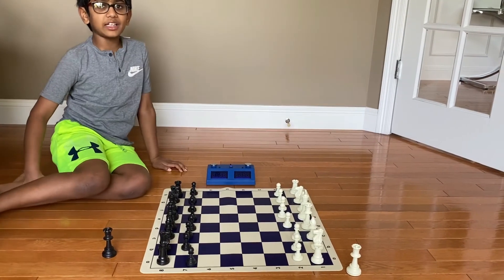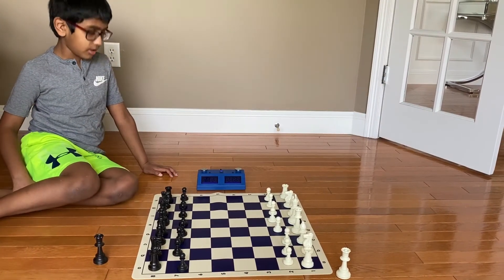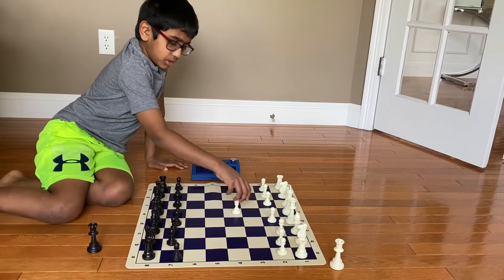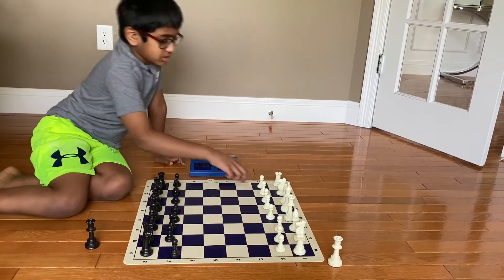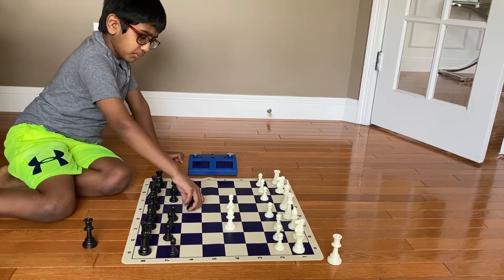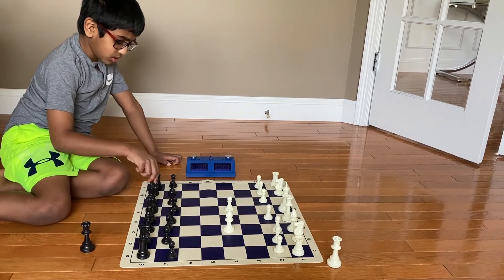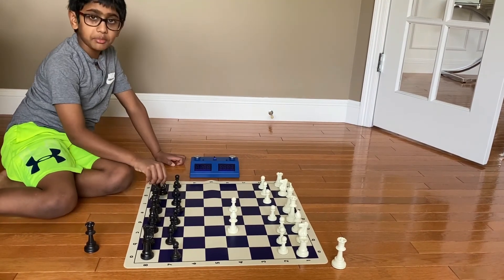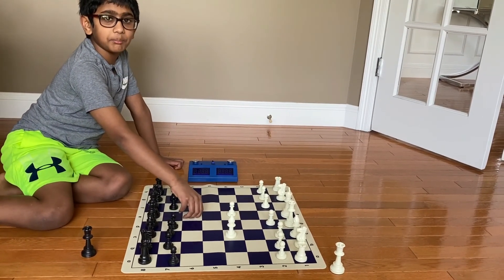Kids Chess: Chess French Defense!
Bonjour! Chess is fun but it is even funn-er if we learn how to defend ourselves, right? Let's learn the basics of the chess French defense!